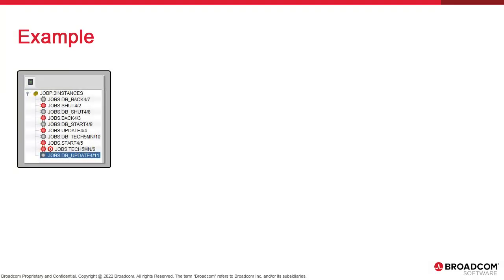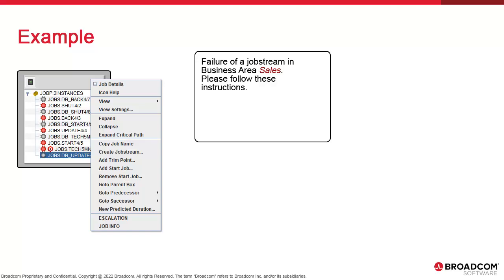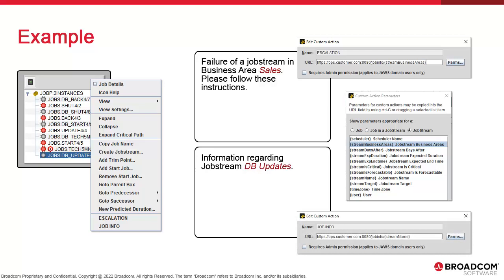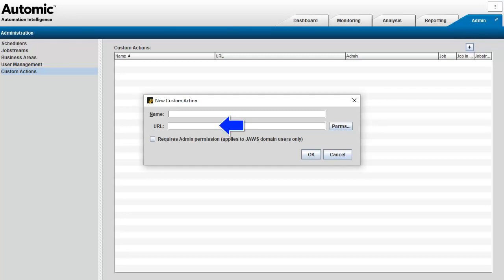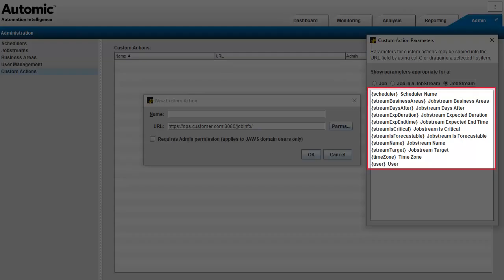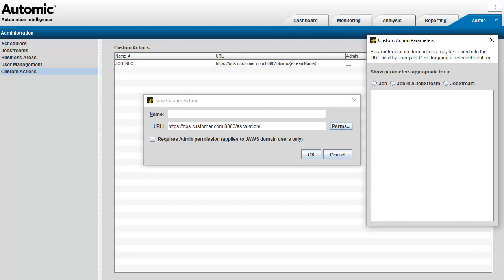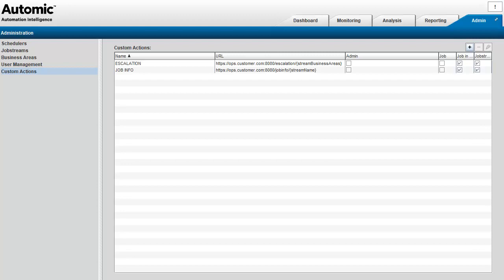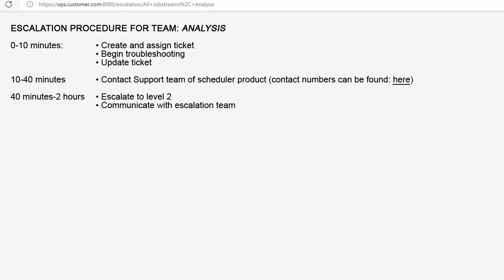CUSTOM ACTIONS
Custom actions let you enhance AAI with additional capabilities. Custom options always link to a webpage URL to which you can pass AAI values. This lesson explains custom actions and demonstrates how to configure and use them.
After watching this video you will be able to:
• Explain custom actions
• Create and use custom actions